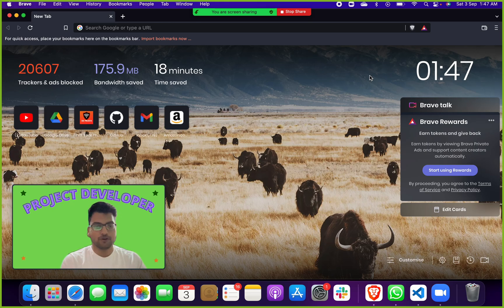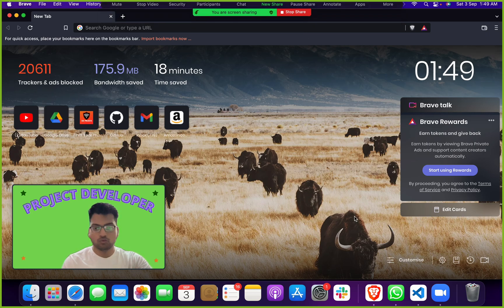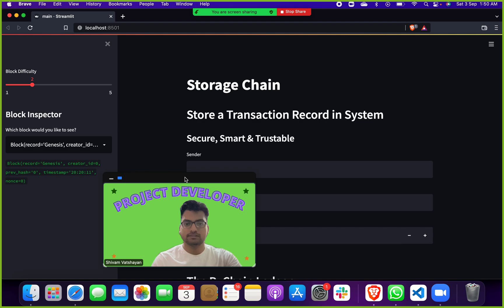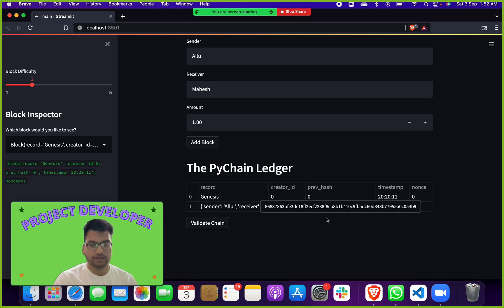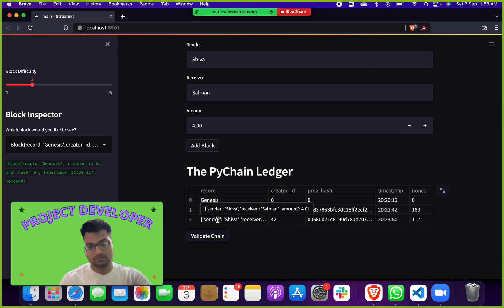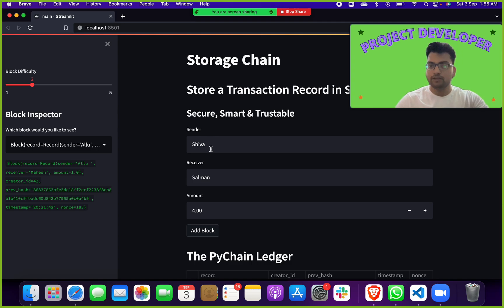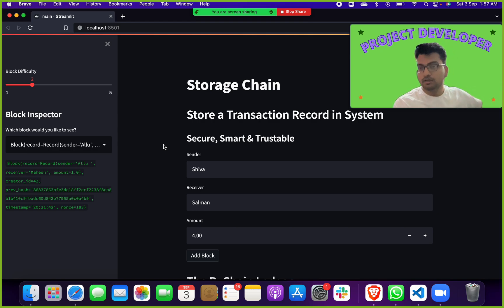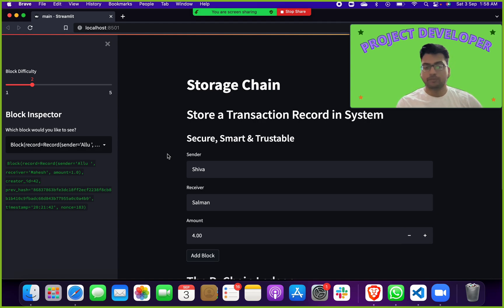Bank Record Storage System Using Blockchain Project || Blockchain Projects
Title of Project : Bank Record Storage System through Blockchain

Project Include:
1. Project Code
2. PPT
3. Synopsis
4. Report
5. Base Research Paper
6.Tutorial Video
7. Documents

Blockchain videos
Blockchain final year project
final year project blockchain
Final Year Blockchain Projects
Final Year Blockchain Project code
Blockchain projects
Blockchain project
Full stack blockchain project
Full stack blockchain projects
blockchain webpage projects
blockchain code and documents
How to run blockchain project
Blockchain final year projects
webpage blockchain project
how to make blockchain project
how to blockchain
blockchain college projects
blockchain university
blockchain developer
blockchain coder
blockchain help